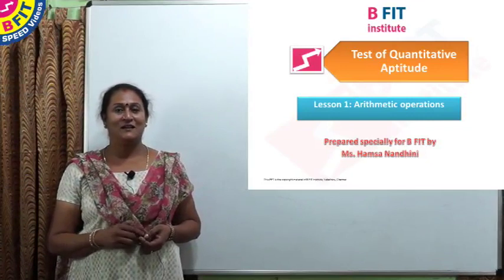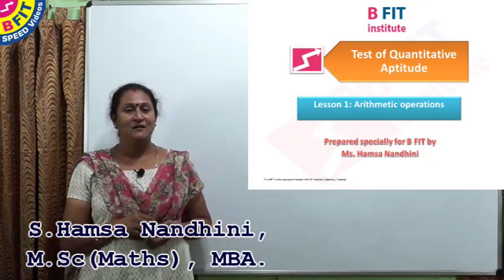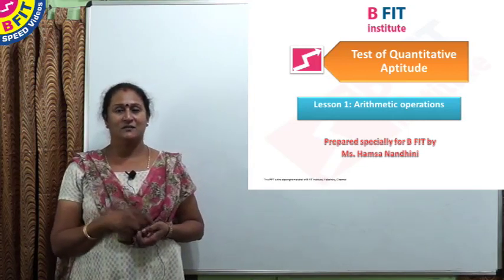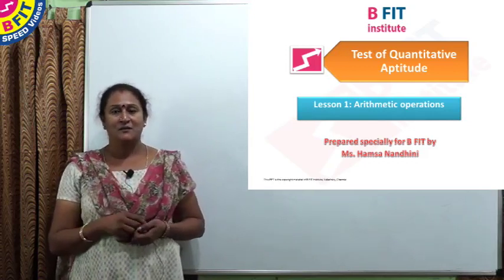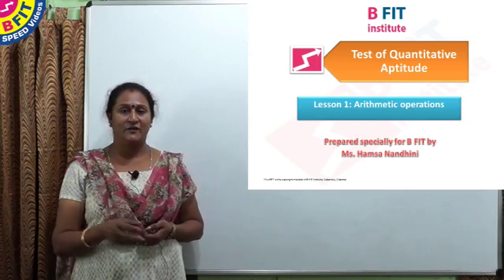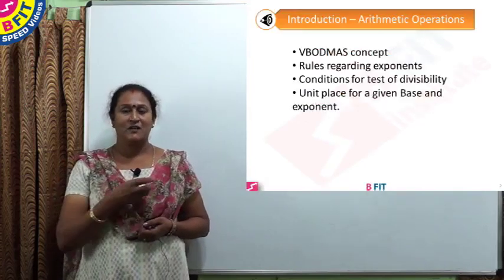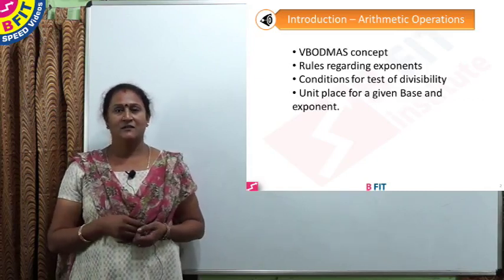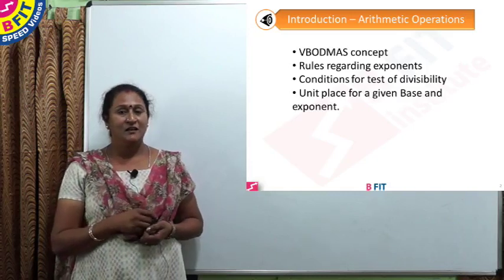2 Lesson 1 Arithmetic Operations Lesson Intro Only